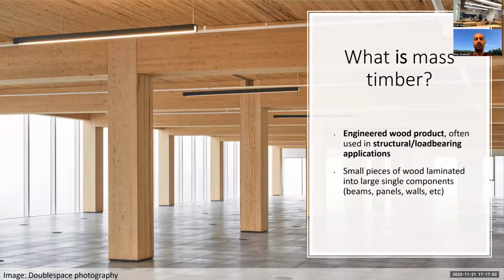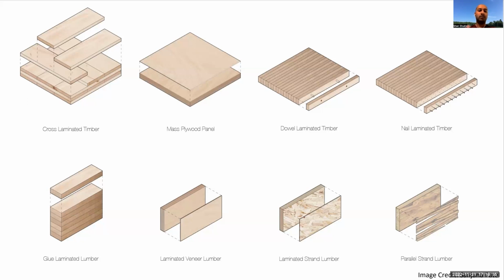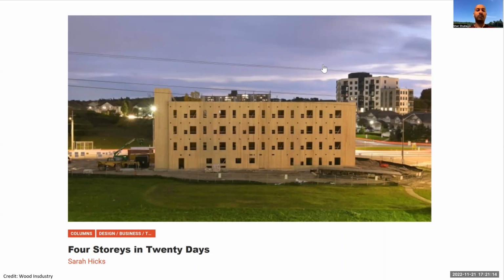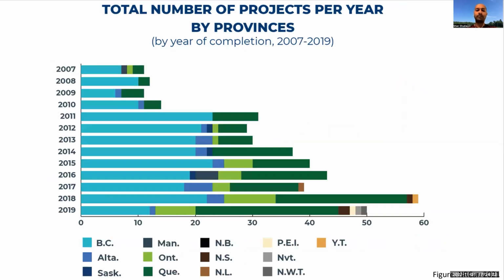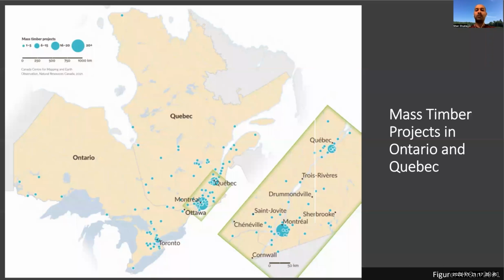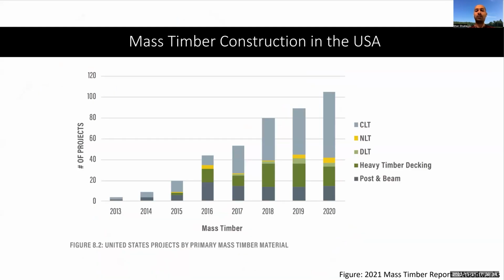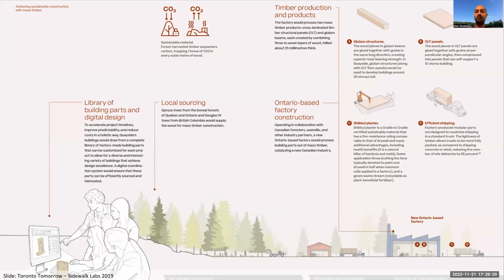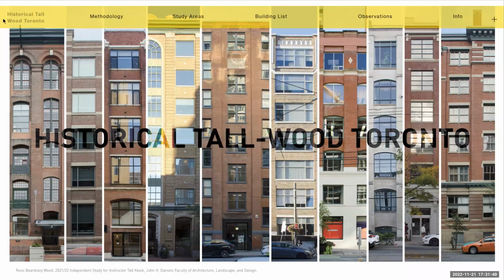Introduction to Mass Timber - Mass Timber Institute